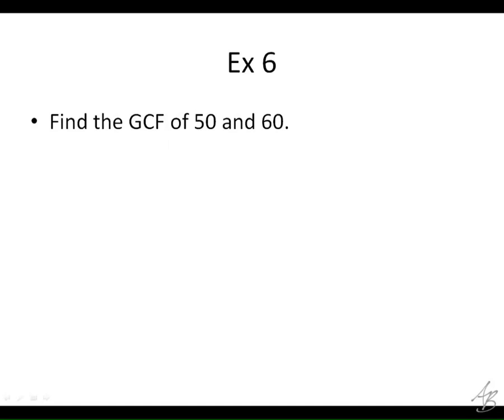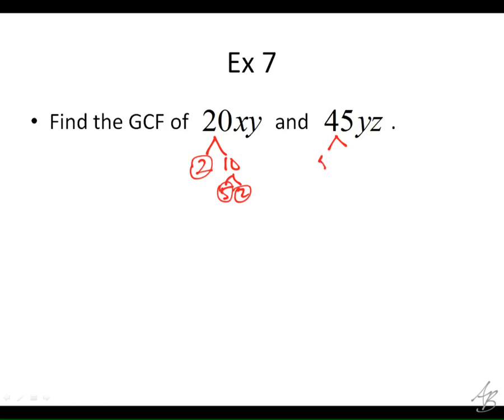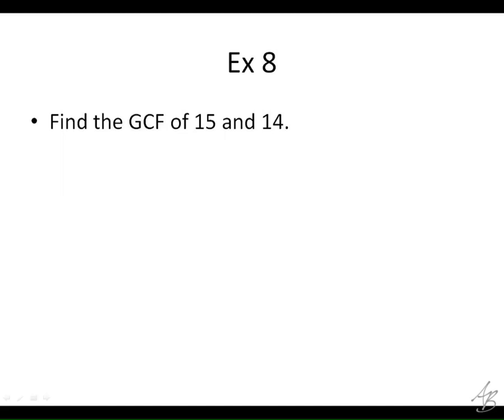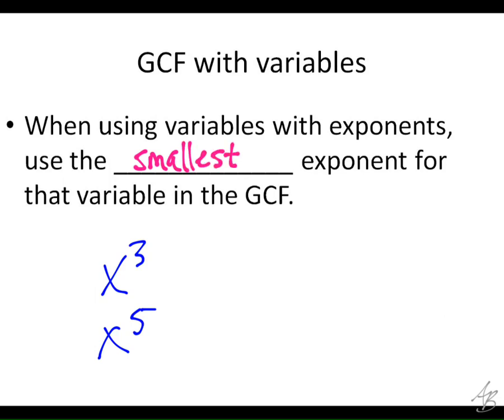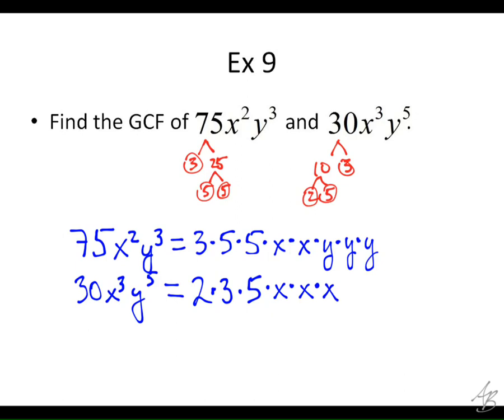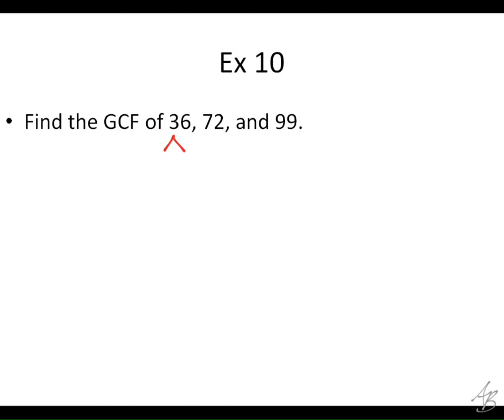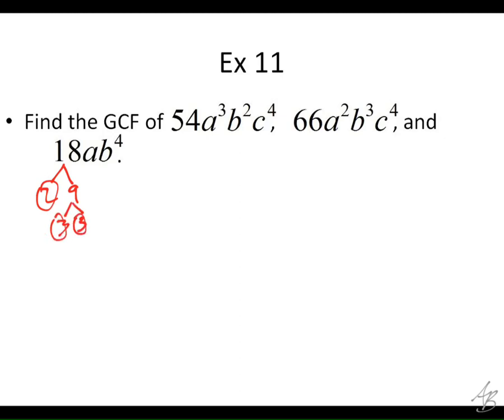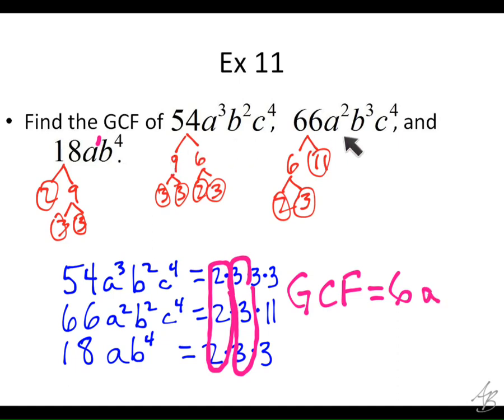4/14 Notes - GCF, Part 2